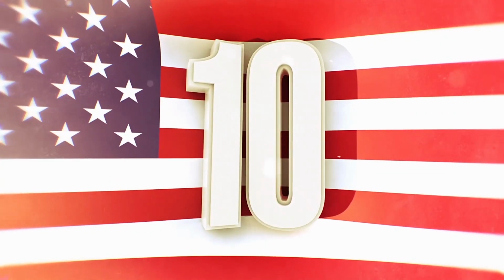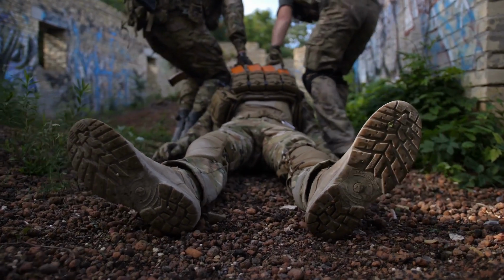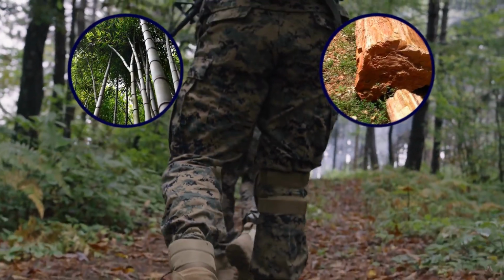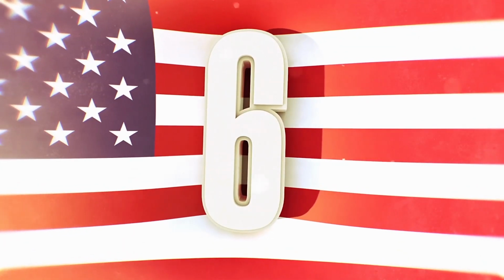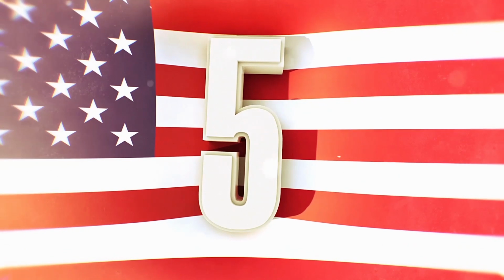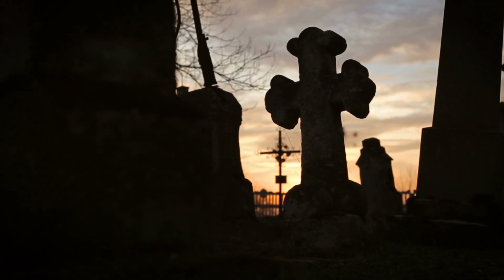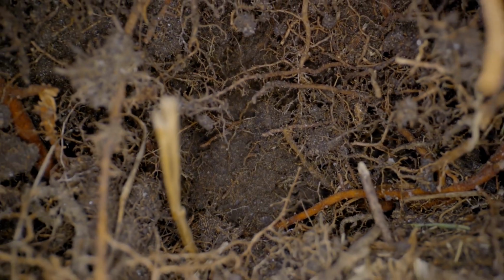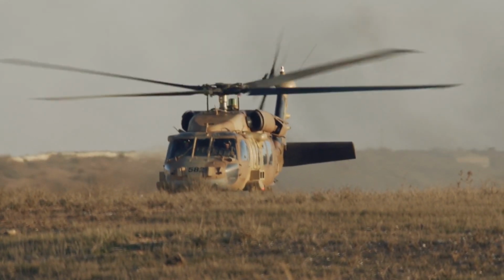Terrifying Traps From The Vietnam War